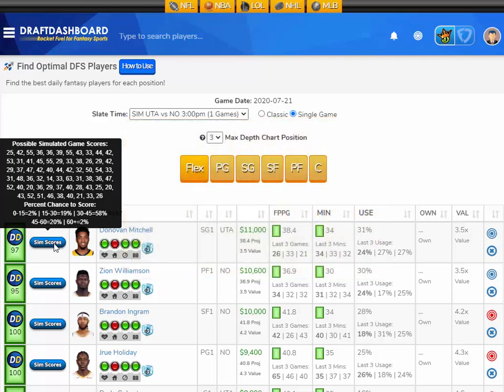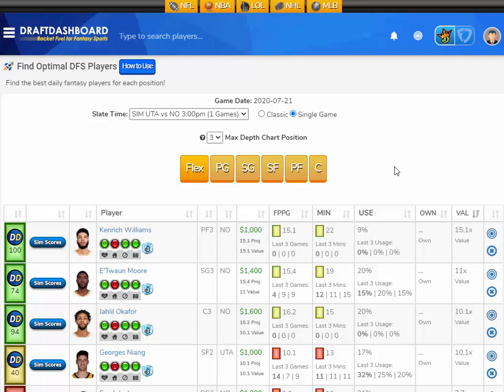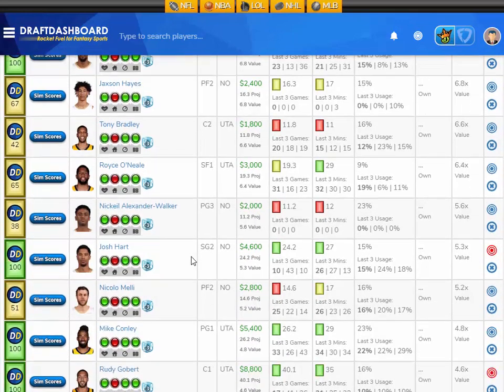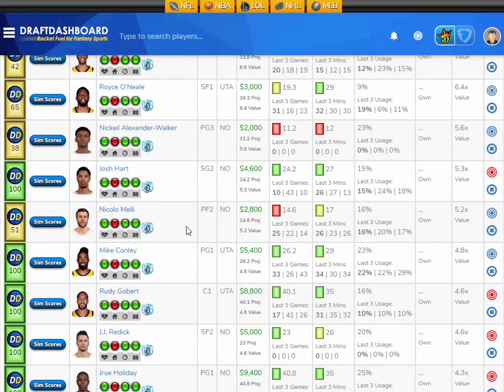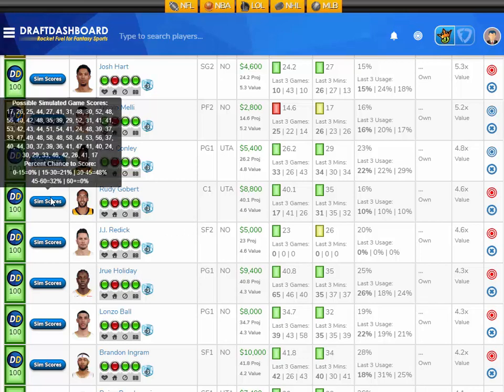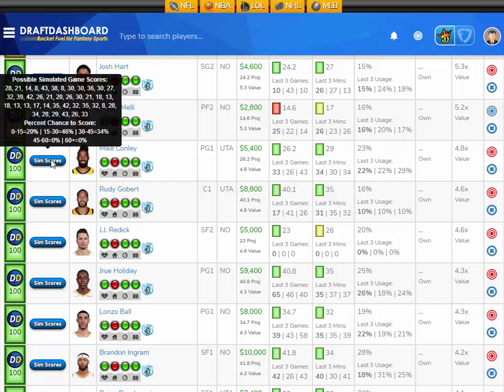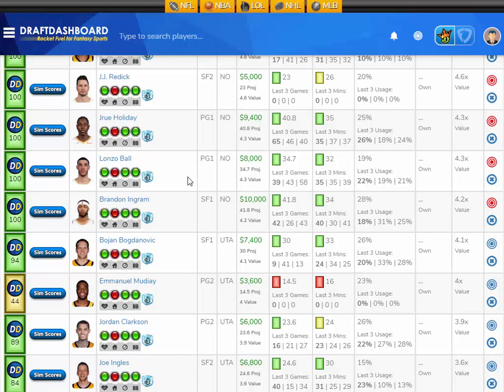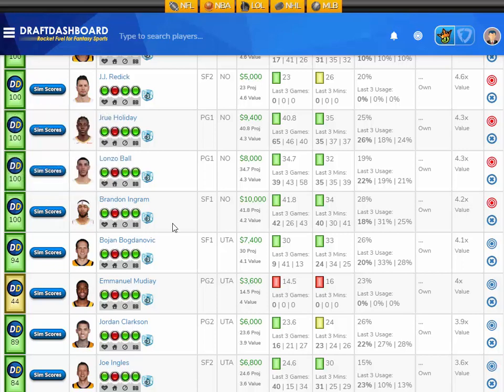NBA DraftKings Picks Simulated Showdown 7/21/2020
NBA DraftKings Picks Simulated Showdown 7/21/2020 Top NBA DFS Picks for Today Tuesday July 21. Try our DFS Lineup Optimizer, Fantasy Basketball Advice, DFS Strategy and Winning DFS Lineups for Tonight!